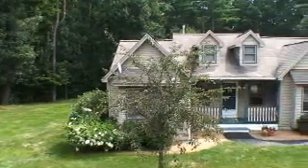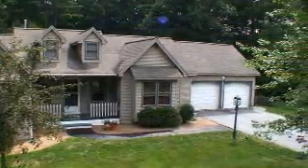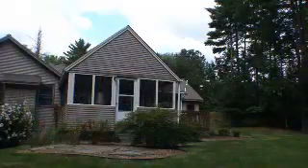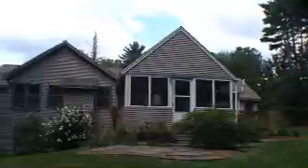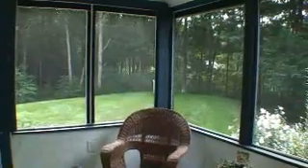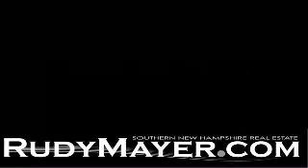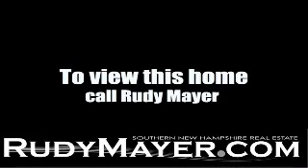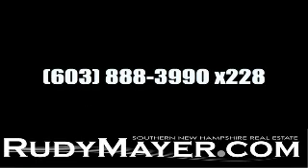Merrimack New Hampshire real estate for sale [#4 Rainier Ct]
This stunning contemporary ranch in Merrimack, New Hampshire has it all, and is immaculate in it's presentation both inside and out.  Located less than an hour north of Boston and just south of Manchester, it's perfectly situated for an easy commute on Route 3.

Located on a quiet cul-de-sac, this home is perfectly situated on a very private lot with underground utilities.  It is well landscaped with complete privacy in the backyard - surround by lush, mature trees.

The ambiance of the home is both contemporary and timeless.  Neutral tones throughout provide the perfect backdrop for your furnishing, art or floral arrangements.

The living room, with soaring cathedral ceilings, beautiful hardwood floors and custom built ins is enhanced by a gas fireplace - a perfect gathering spot for all family and friends.

The bright and airy sunroom features a soaring cathedral ceiling,  two skylights and a ceiling fan.  A wall of windows keeps this room bright and cheerful all year long.  Sliders open out onto the large deck - and the adjacent screened porch.

The new kitchen features a center island, Silestone quartz countertops, a wine rack, pantry and new appliances.

The romantic feeling in the master bedroom suite is relaxed and sophisticated - featuring a vaulted ceiling & fan, gas fireplace, walk in closet and private bath with jacuzzi.

There are two additional bedrooms at the opposite end of the home, along with a full bathroom.

The newly finished lower level features an additional bedroom, family room.  An unfinished bathroom and office complete the lower level - perfect for a potential in law apartment!

Additional features include a security system, central air conditioning & vacuum, farmers porch, irrigation system, storage shed, new garage doors.

Why not make this dream home YOUR next home?